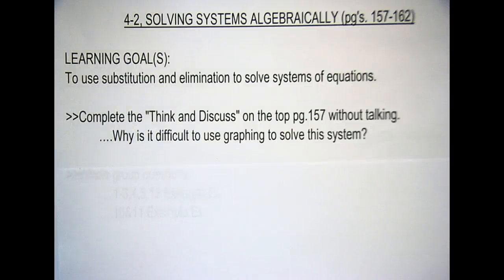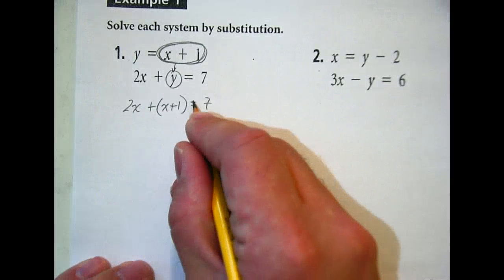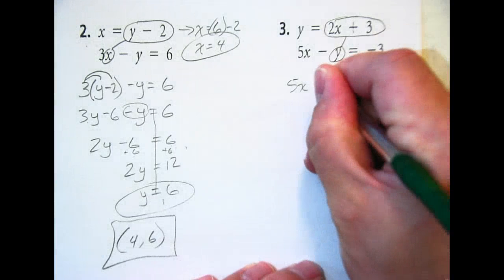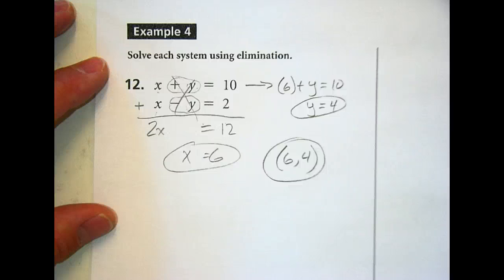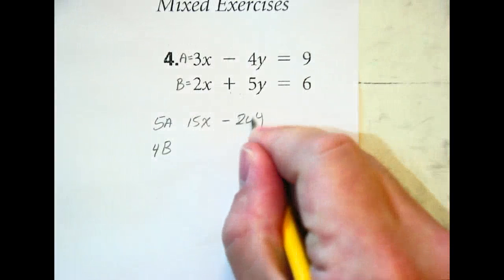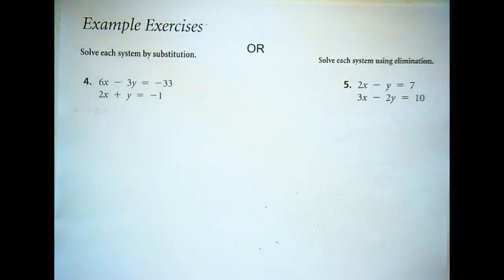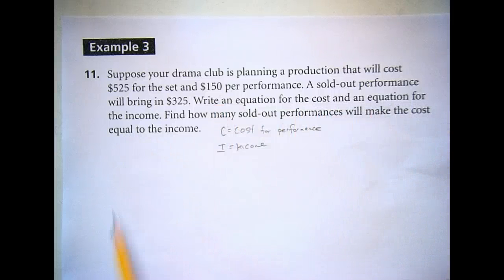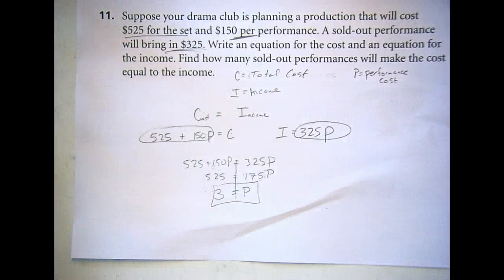Trig 4-2, Solving Systems Algebraically